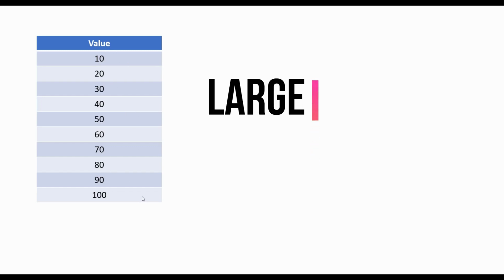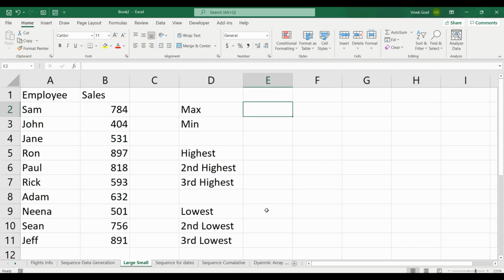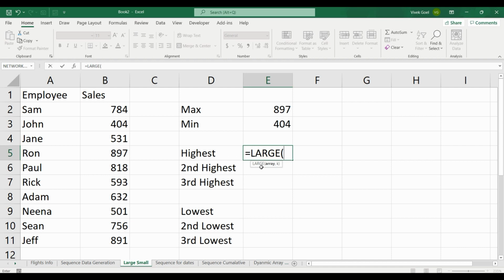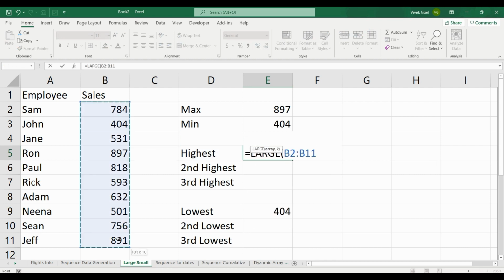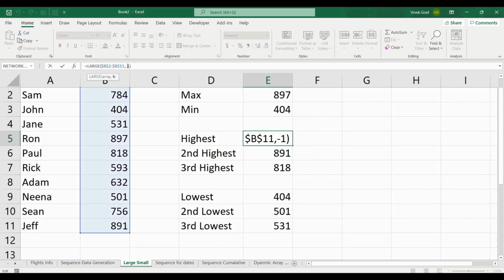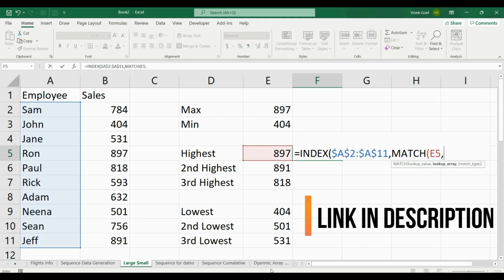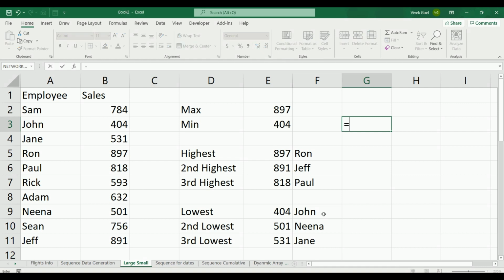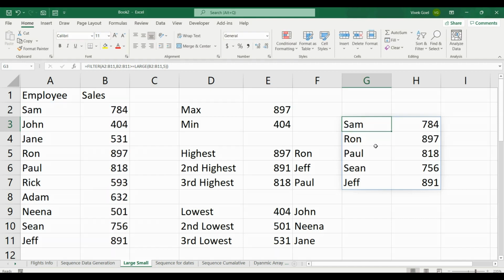Large Small Function in Excel